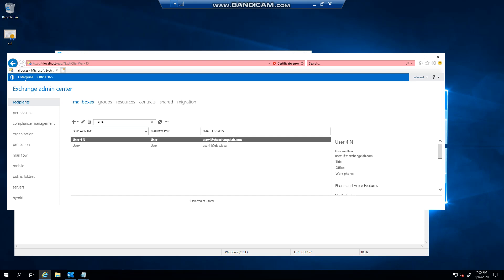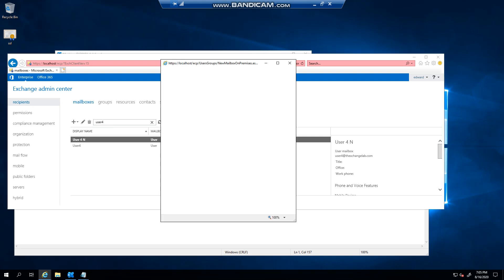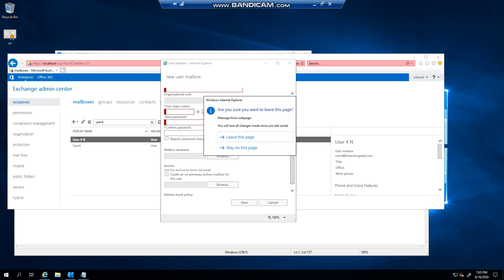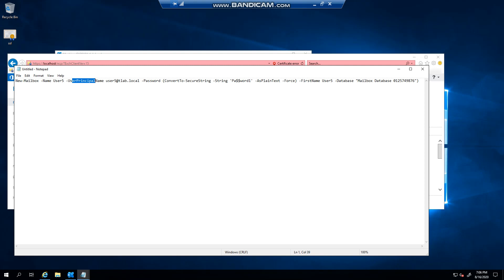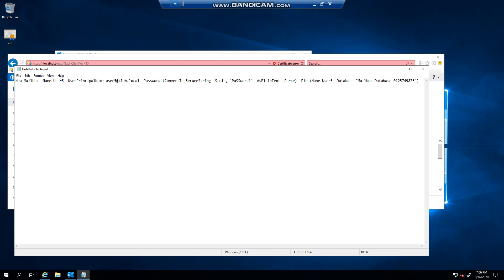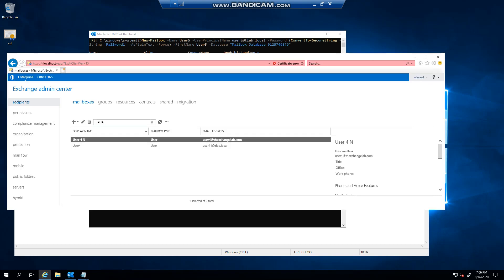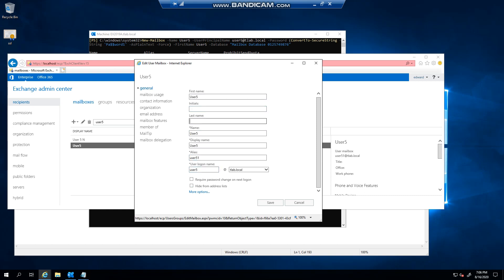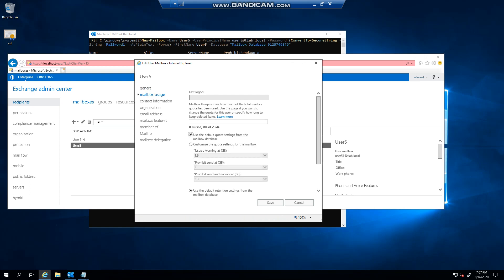Exchange 2019:- Create a mailbox using PowerShell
Learn how to create a mailbox in Exchange 2019 using PowerShell, also known as the Exchange Management Shell (EMS). This tutorial will guide you through the process of setting up a mailbox efficiently and effectively using PowerShell commands. Watch this step-by-step guide to streamline your mailbox creation process in Exchange 2019.